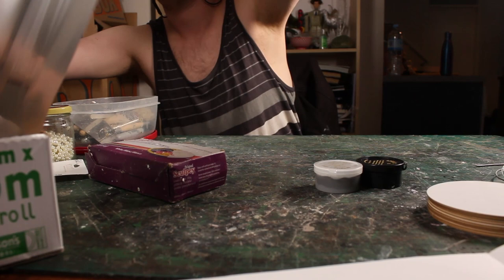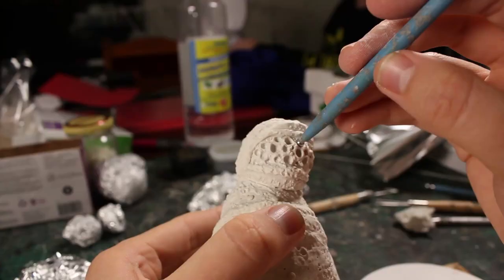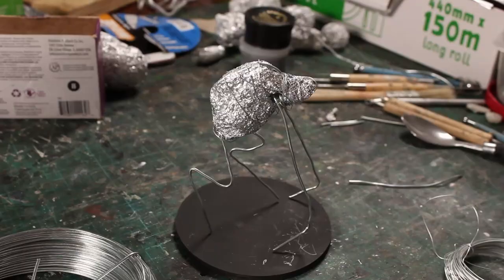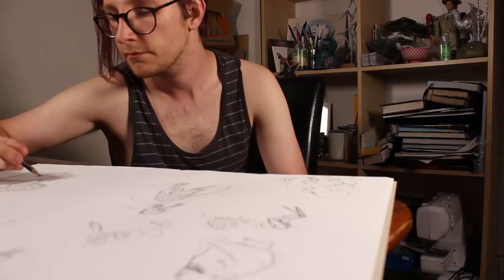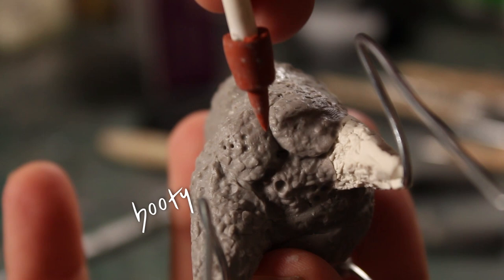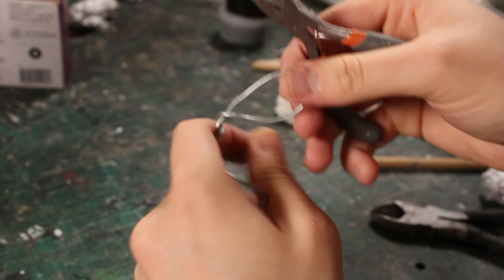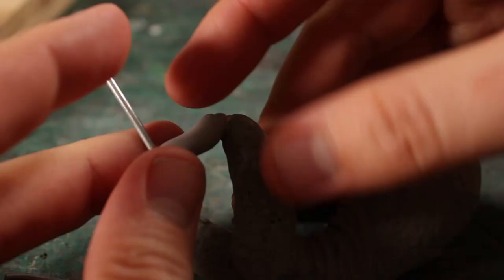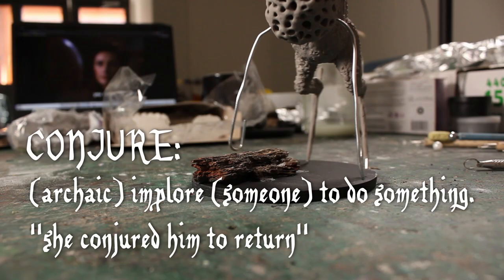How I Sculpt Horrible Things┃Beasts of Nurgle┃Love, Death, and Nurgle Ep. 2